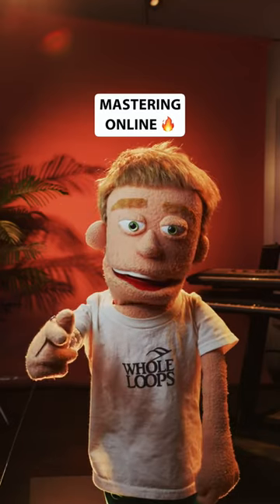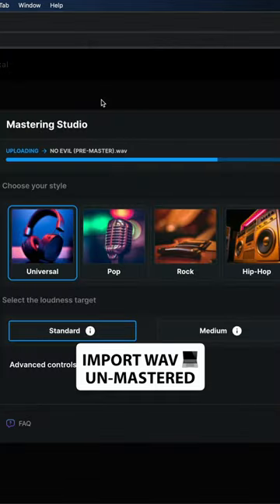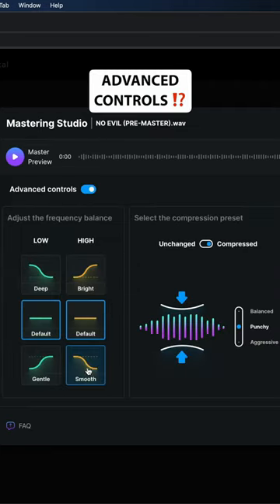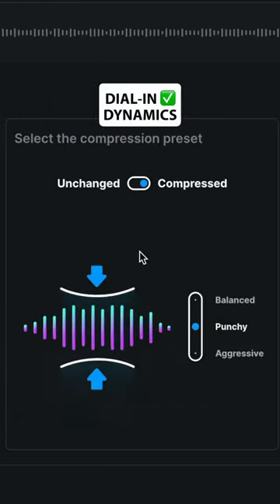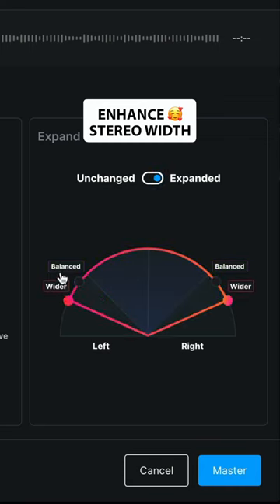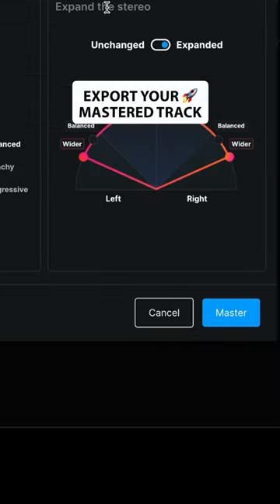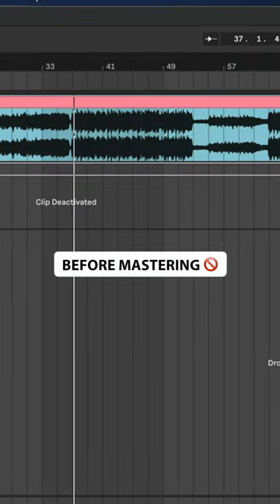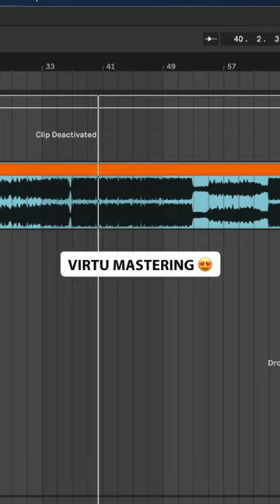How To Master Your Tracks Online | VIRTU by Slate Digital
How To Master Your Tracks Online | VIRTU by Slate Digital All Access Pass